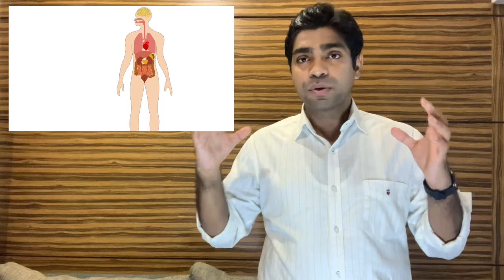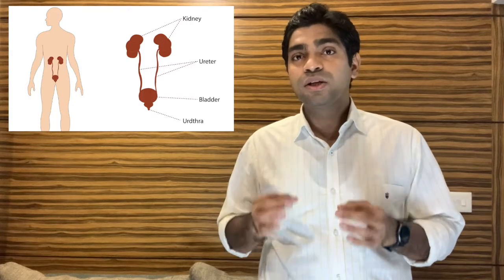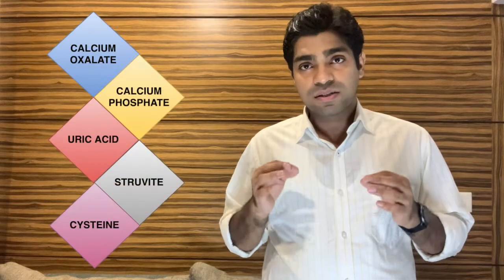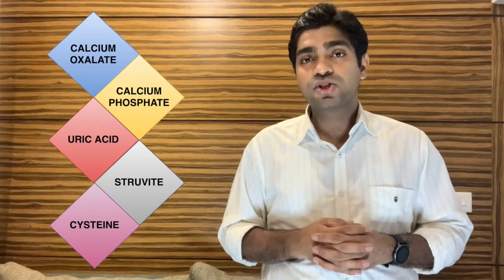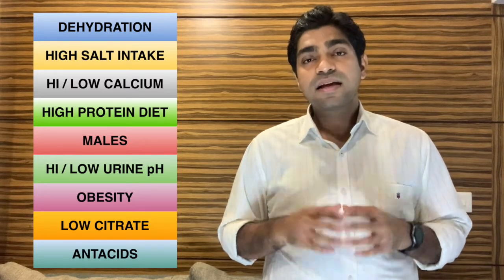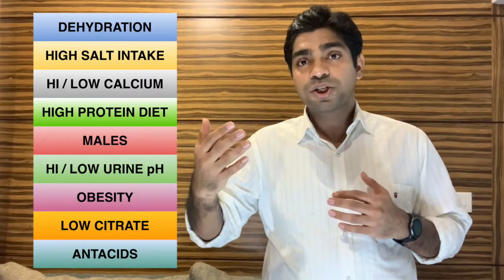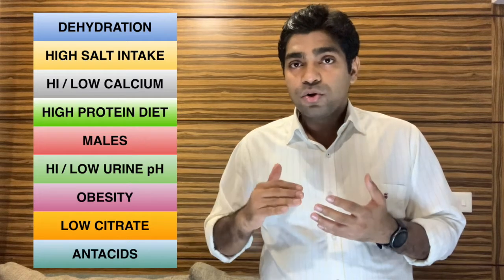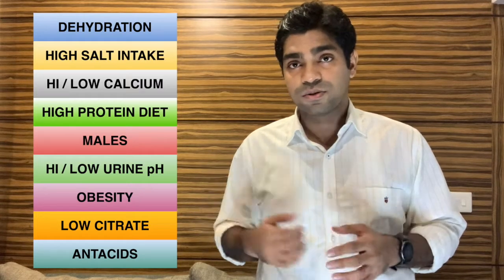The #1 Mistake That Causes Kidney Stones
Kidney stones are also known as renal calculi, urolithiasis and nephrolithiasis. It is a clinical condition in which some hard crystal materials like acid salts and minerals stick together. They can be small of a few mm in size or may be of inches. Kidney stones can obstruct the passage of urine flow also they can affect any part of the urinary tract from the kidney to the urinary bladder. These stones can be painful too, when they pass through the urinary tract, especially if they are comparatively larger.
Causes of kidney stones
Usually, stones are formed when the urine becomes concentrated hence, the minerals stick together after crystallization. Certain factors that can cause kidney stones are:
• Eating habits, such as the high amount of salt, protein or sugar in the diet.
• Medications and some supplements like vitamin C supplements.
• Less amount of water intake can cause stones in your kidney. The people who live in warm places and sweat more are at comparatively high risk.
• Weight of your body.
• The chances of having kidney stones are high if someone in your family has had it or if you had stones previously.
• Some clinical conditions such as inflammatory bowel diseases and chronic diarrhea, which disturbs the absorption of calcium are responsible for the formation of kidney stones.
Stones don’t cause any permanent damage in the tract or kidney until and unless it is associated with some kind of urinary tract infection. Stones can be passed by taking few medications and by drinking enough water.
Symptoms of kidney stones
The symptoms are not observed until the stones move inside the urinary tract or kidney. If the stones get lodged somewhere inside the urinary tract then they can obstruct the flow of urine and can cause a spasm. Due to this condition, you may experience the following things:
• Sharp pain in the sides and your back.
• The radiating pain to the abdomen and groin.
• The pain with fluctuations in intensity and waves.
• Burning sensation or pain during urination.
• The colour of the kidney can be black, pink or red.
Preventive measures
• Stay hydrated, drink that much water, so that it can release about 2 liters of urine in Twenty four hours. If you do regular exercise then you need to drink more water.
• Do cut the diet which is high in oxalates. It can be spinach, tomato, beet, okra and black chocolates.
• Stay away from a sedentary lifestyle, stay active throughout the day.
• Do some daily yoga and exercises which prevents kidney stone formation.
• Stop taking calcium supplements but you can consume calcium-rich foods until the doctor says not to eat them.
• Cut down high animal protein diet, you can take any vegetable protein like soy almonds, chia and any legumes instead.
• Observe the color of your urine if it is not light yellow or clear white then you might have kidney stones.
How are Kidney stones formed?
The main reason for these kidney stones is the lack of sufficient water intake. When the fluid content of the body is low then the urine becomes concentrated, as it tries to conserve water inside the body.
The urine becomes more acidic and saturated with substances like uric acid and calcium. These substances are more likely to get crystallized together and form clumps which gradually results in stone formation. Sometimes the stones get dislodged from the kidney and get flushed out because of their small size but mostly they stay in the urinary tract and cause severe pain.
The large stones needed to be broken into smaller ones with medical help, then only they can be flushed out.
Home remedies for kidney stones
• Lemon juice: as it contains citrate and prevents stone formation. When lemon juice is taken along with water then it breaks down the kidney stones and also flushes them out naturally.
• Basil: Basil juice consists of acetic acid, which helps in the breakdown of kidney stones. Also,o, the presence of antioxidants and anti-inflammatory substances present in it maintains kidney health.

This is a channel created to share medical knowledge in an easy to understand language. Although I am a doctor myself, but the aim of the channel is not to suggest you any treatment or medication. This channel only aims at spreading awareness. Hence please consult your doctor before taking any medication or trying any remedy suggested in our videos. As each body is different so recommendations on this channel may not work for you, and should not be considered as an excuse to not visit your doctor or consult a medical practitioner.